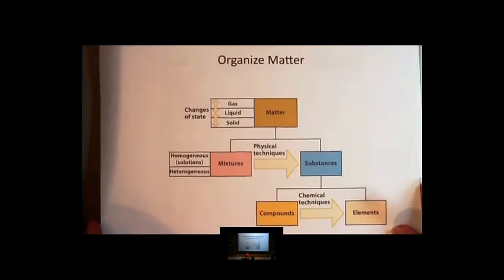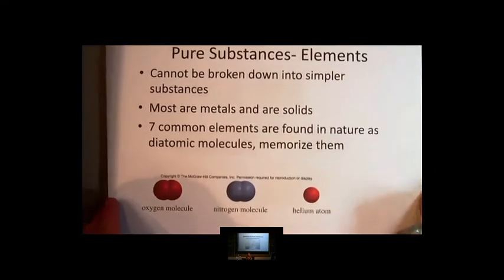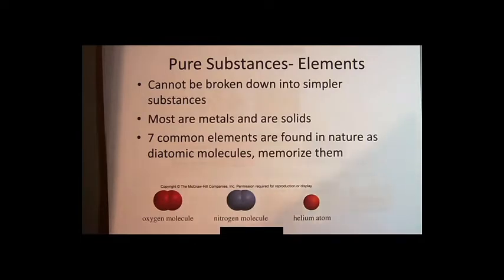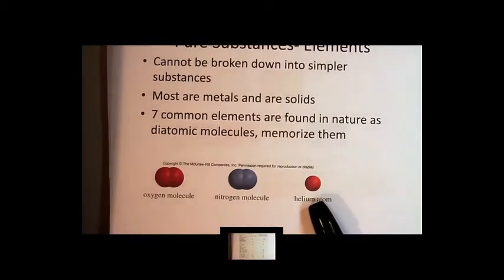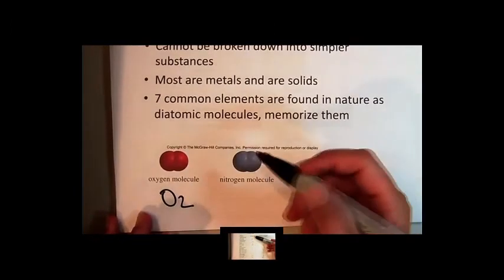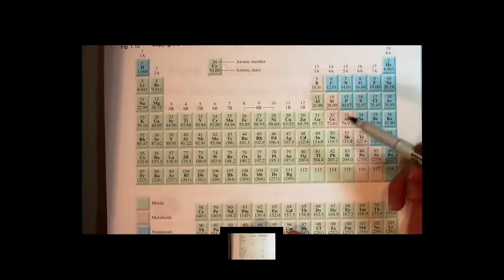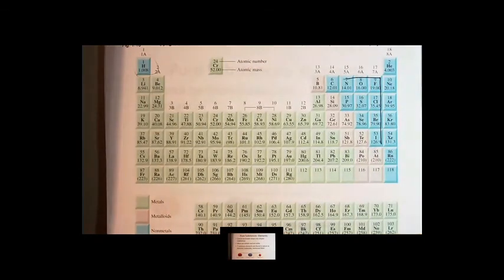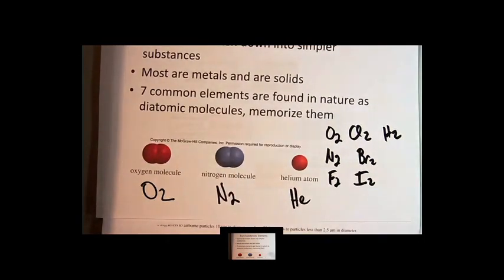U2LM03 - Pure Substances - 2